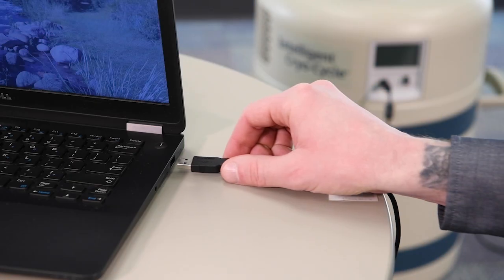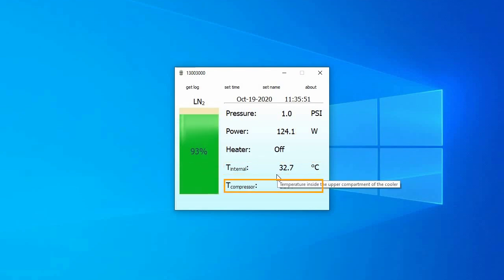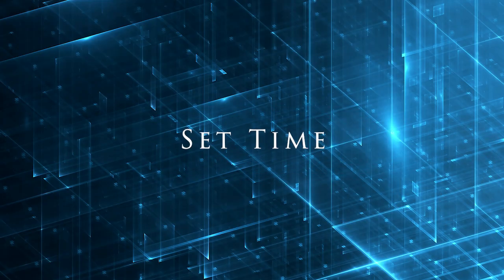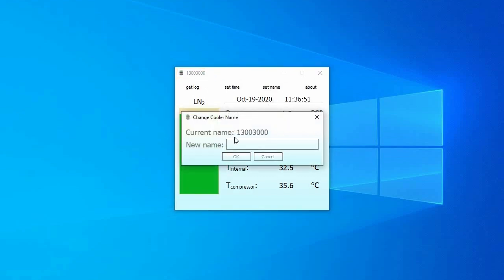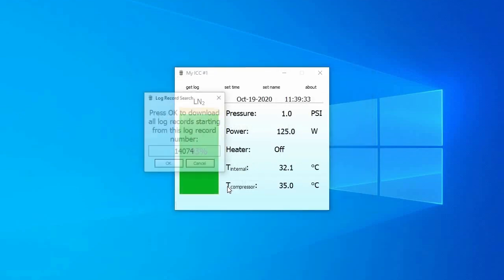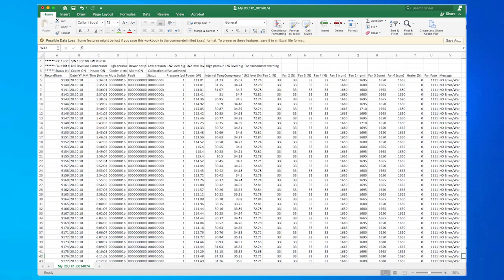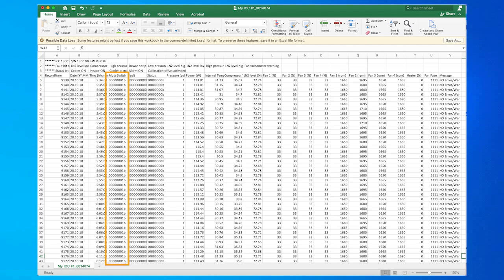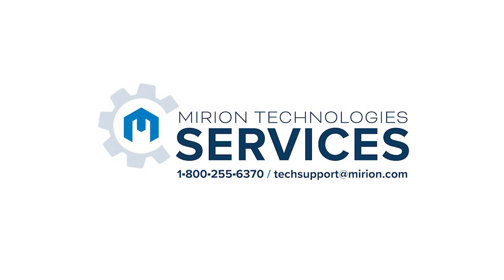How to extract the Intelligent Cryo-Cycle log data